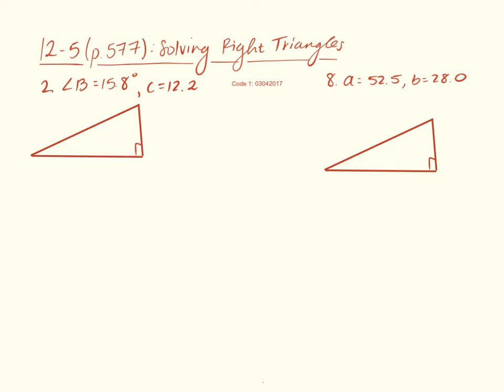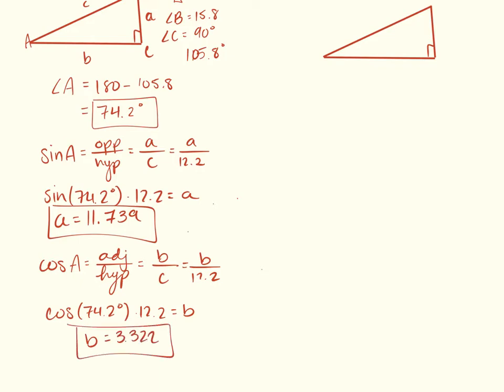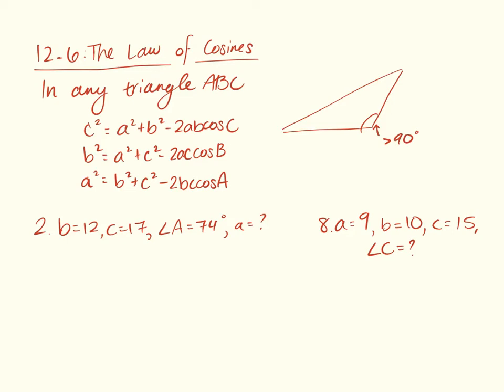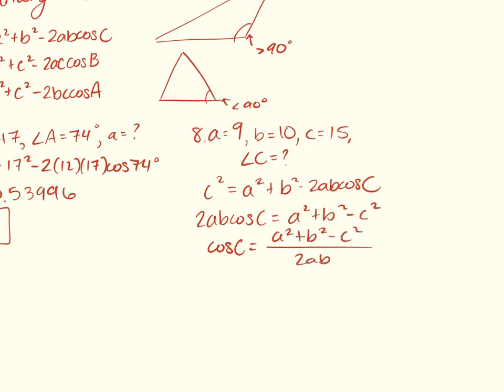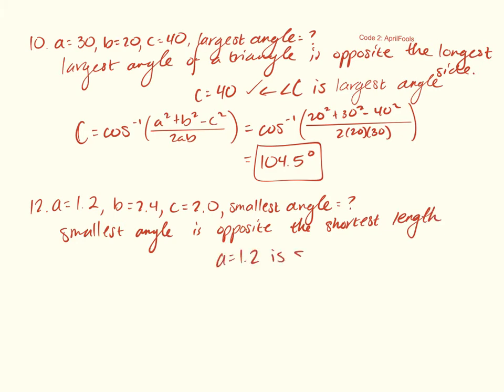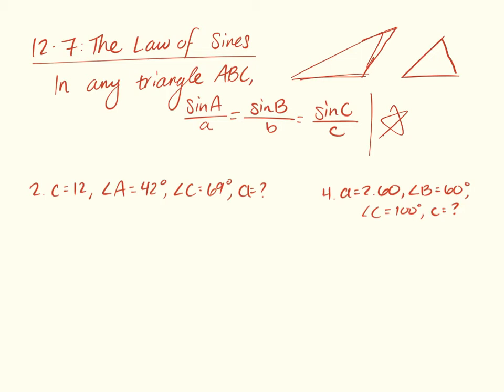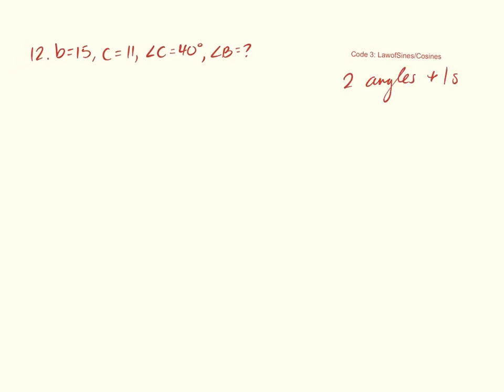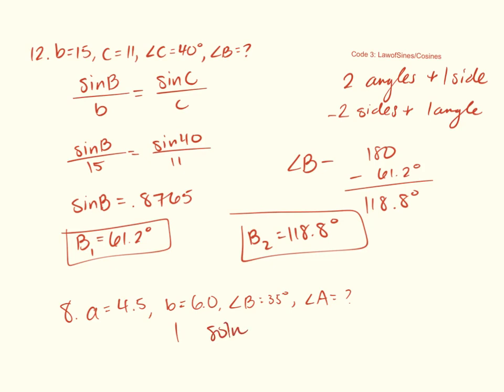12.5-12.7: Solving Triangles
Solving Right Triangles, Law of Cosines, and Law of Sines